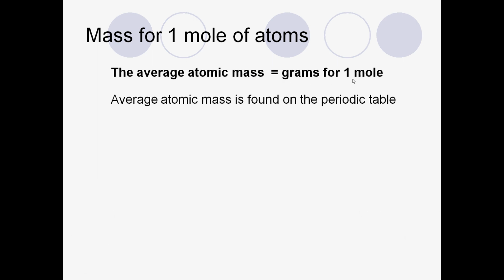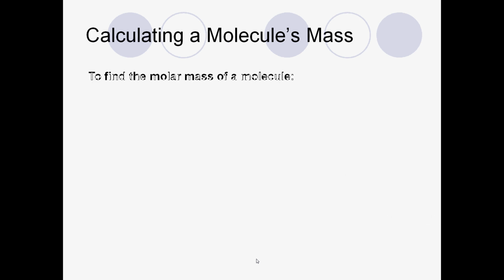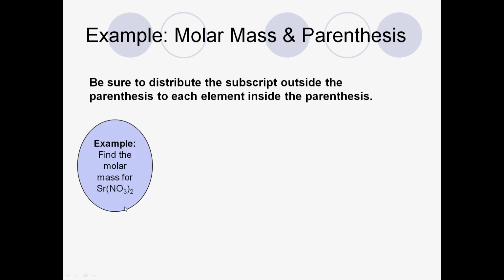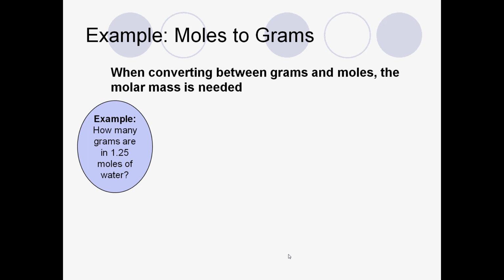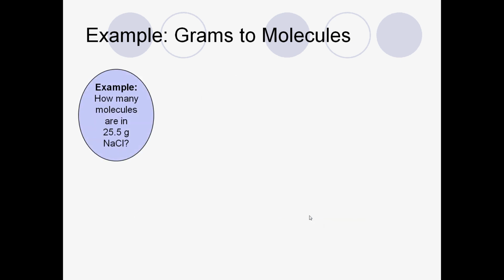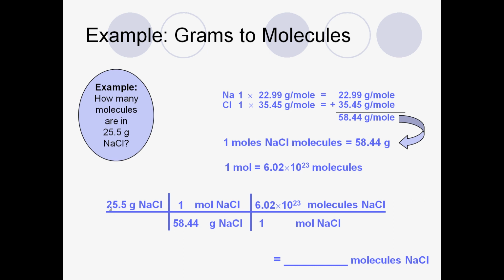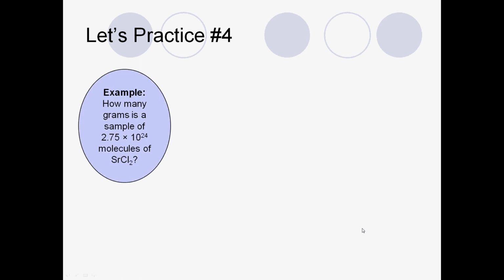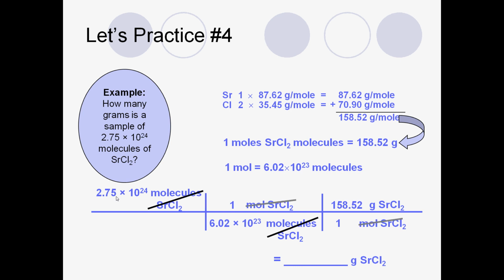mass to moles